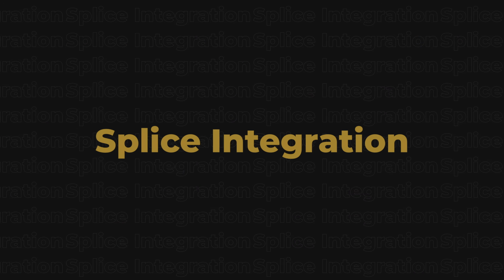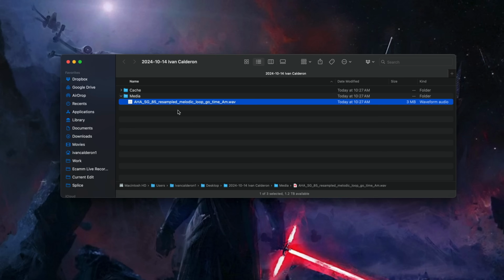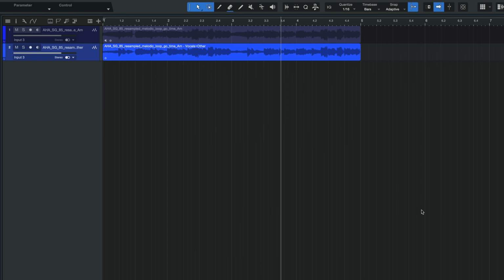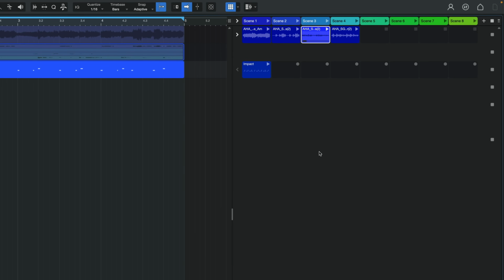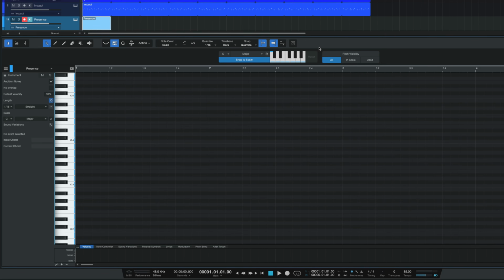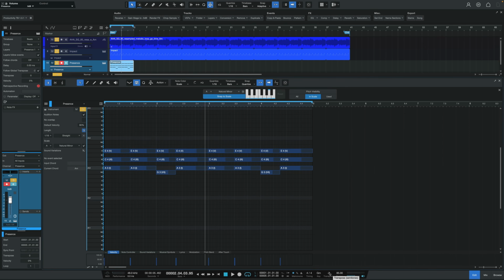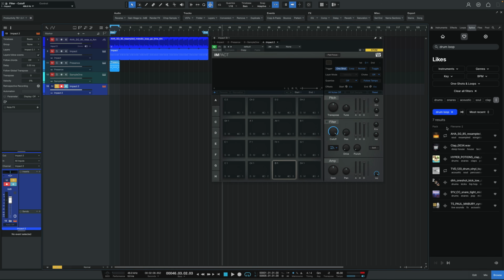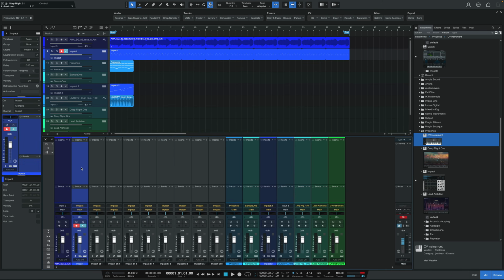What's New In Studio One Pro 7? | Top New Features DEMO/Walkthrough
⏰ *Timestamps:*
0:00 | Intro
0:27 | Splice Integration
5:28 | AI Stem Separation
8:14 | Integrated Clip Launcher
13:40 | New Loop Controls
14:57 | New Scale Features
18:29 | Global Transpose
20:18 | Advanced Tempo Detection
21:21 | Impact & Presence Improvements
25:09 | New VSTs
26:16 | New Instrument Bus
27:40 | Honorable Mentions

In this video, Ivan Calderon goes over the top new features in PreSonus' Studio One 7 update.